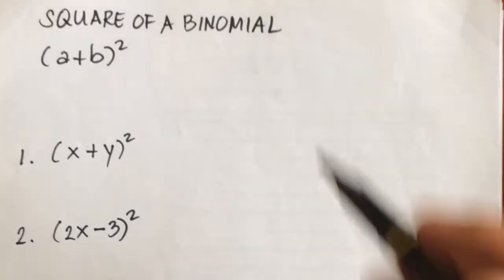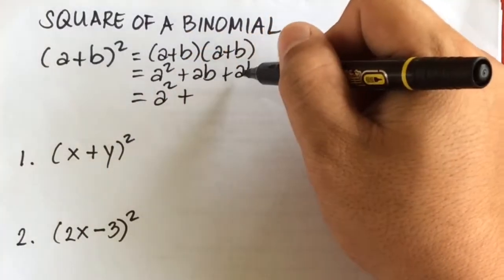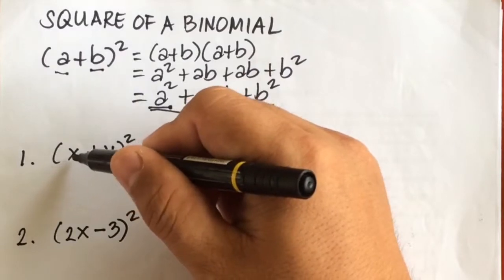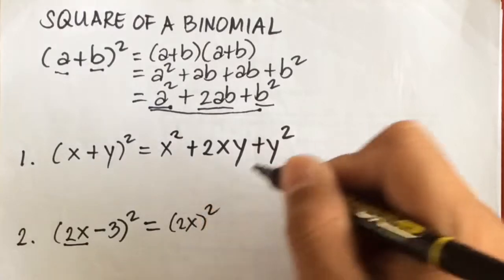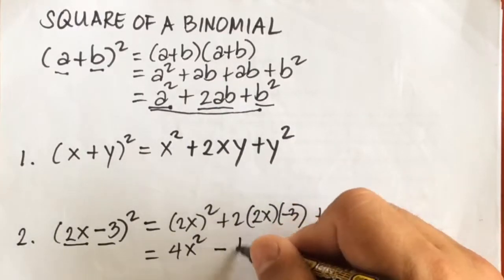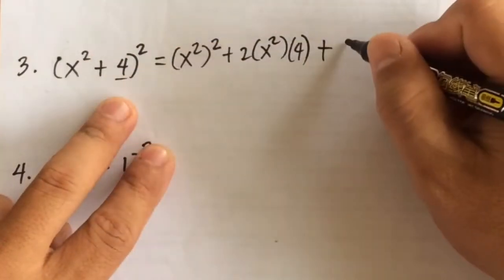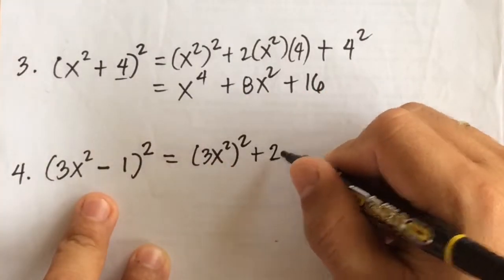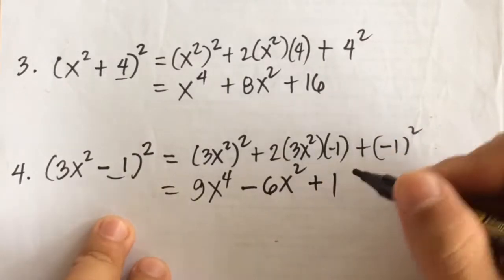SQUARE OF A BINOMIAL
Square of a Binomial: Special Products